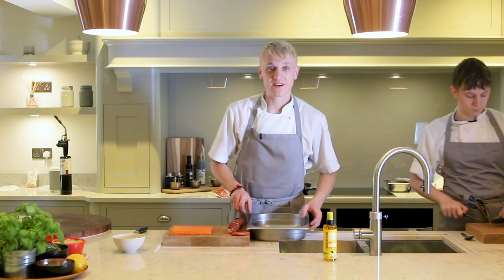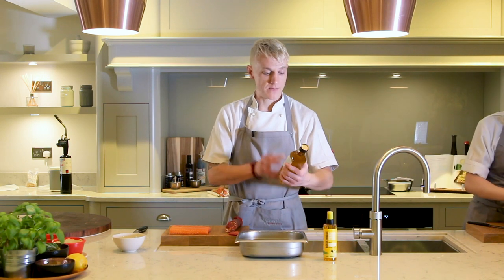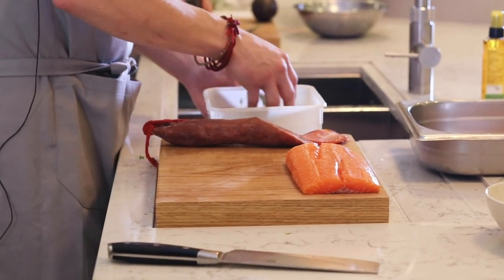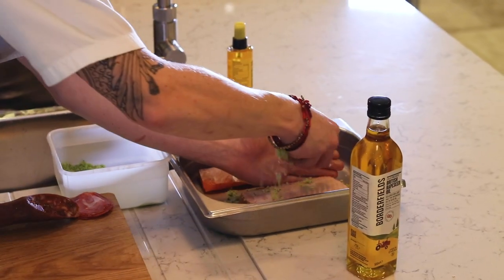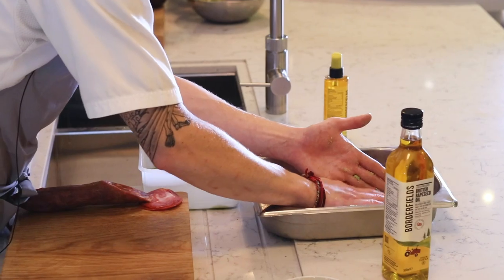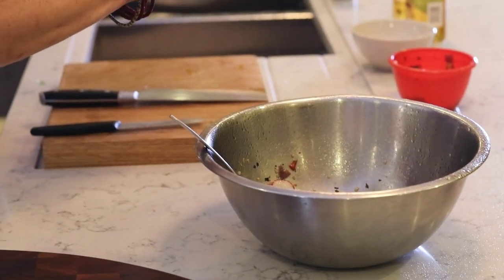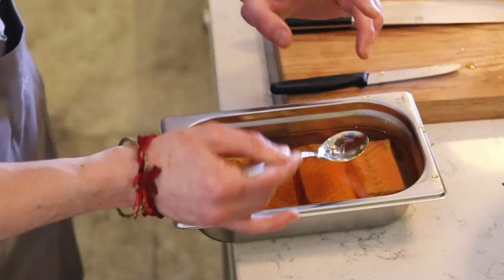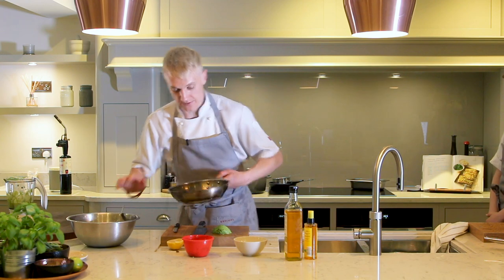Cooking With... Confit Sea Trout & Quinoa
Bringing restaurant techniques to your home, Danny shows you how to confit sea trout in Borderfields British rapeseed oil for a tender and flakey finish. Served alongside quinoa, avocado and chorizo.